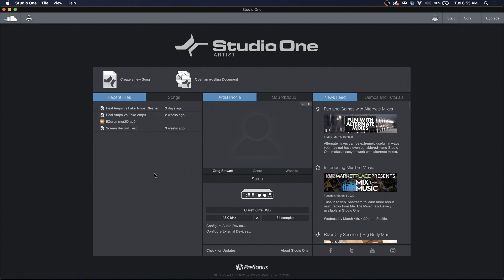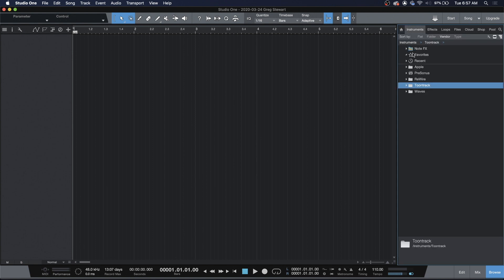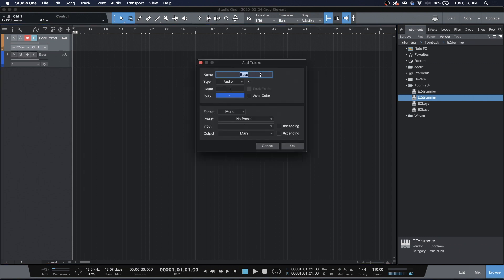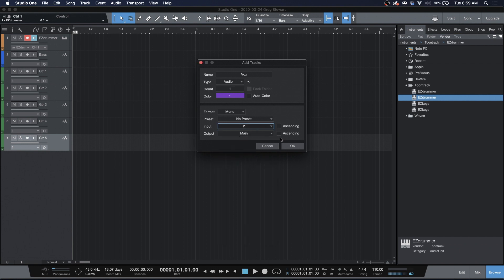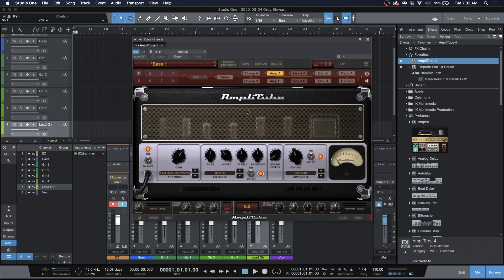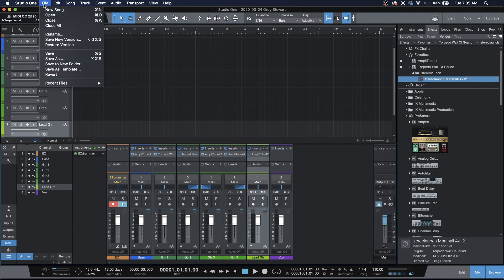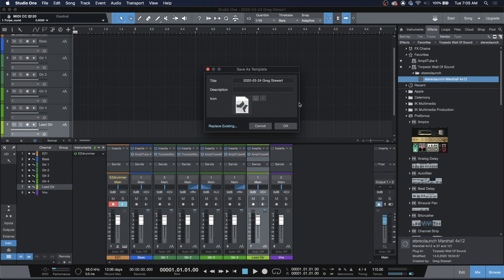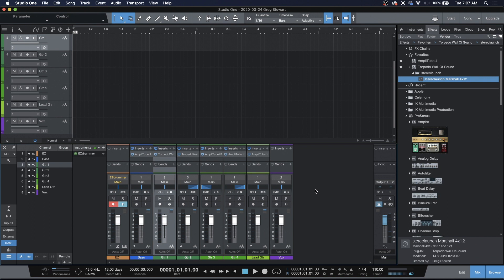How to Create a Template in Studio One for Recording and Mixing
Putting together a home studio? Get my free guide: The Real World Home Recording Studio Checklist

Do you record guitars? Download my free guide: 5 Ways to Record Loud Guitars at Home (without upsetting the neighbors or waking the kids)

Creating a custom template in Studio One can really make your workflow faster and simpler. In this video, I show you how to make your own template from start to finish that you can use for recording sessions or mixing.

Camera Gear:
Canon EOS R
Canon 24-70 f4 lens
Umbrella for lights